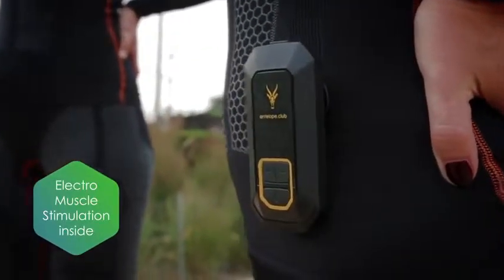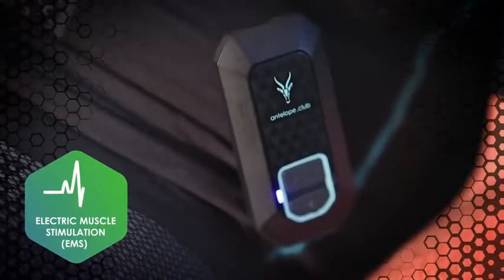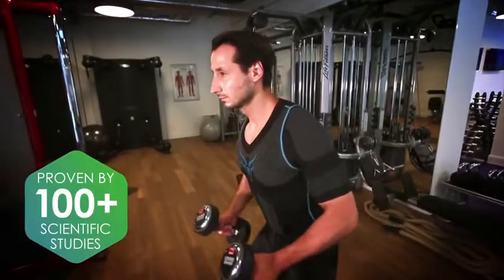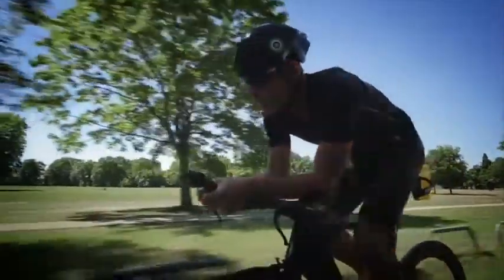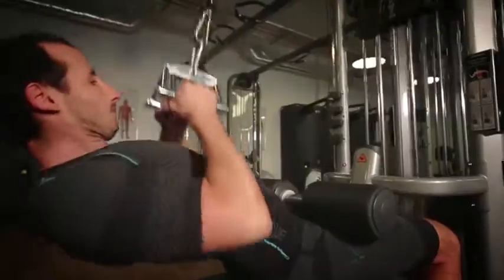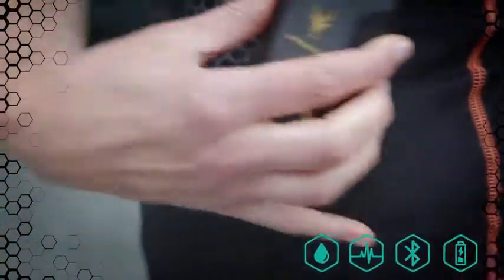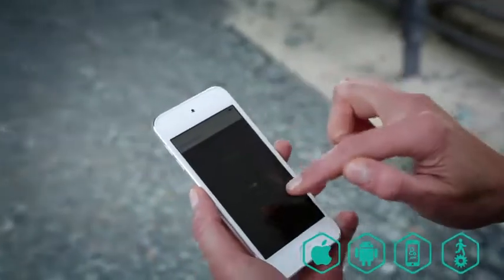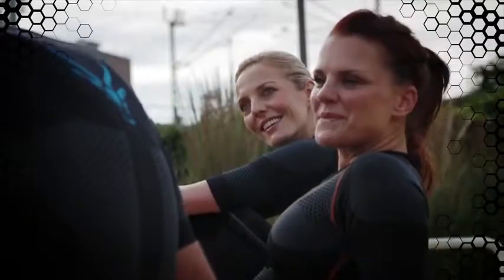ANTELOPE Sportswear Muscle Activating Smartsuit